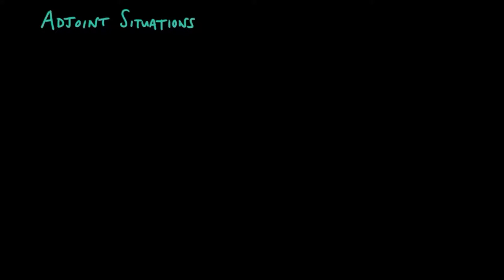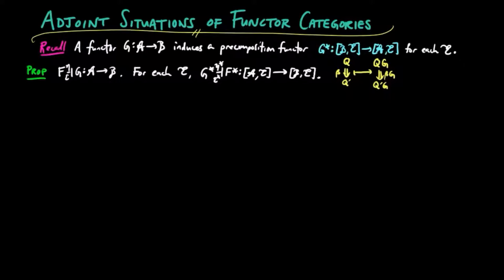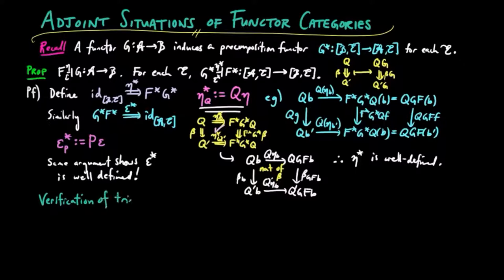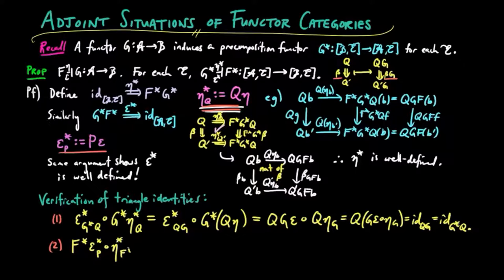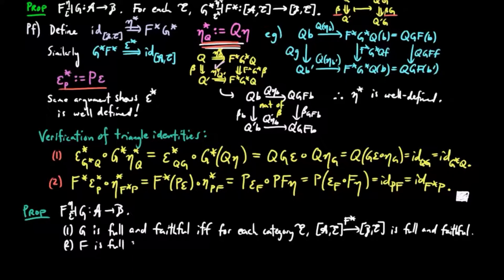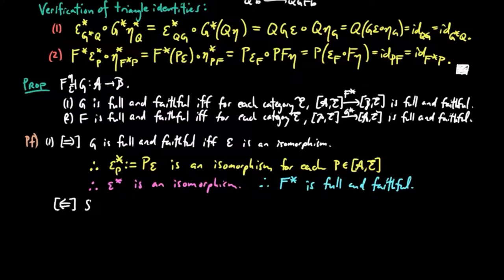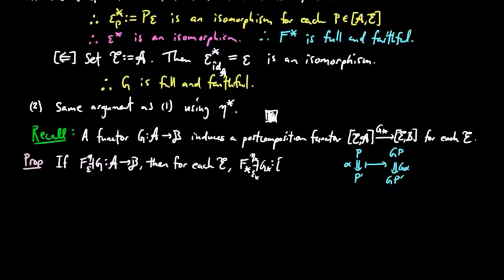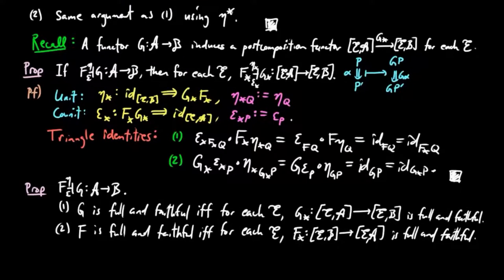Adjoint Situations of Functor Categories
We look at how adjoint situations behave when passed to functor categories.